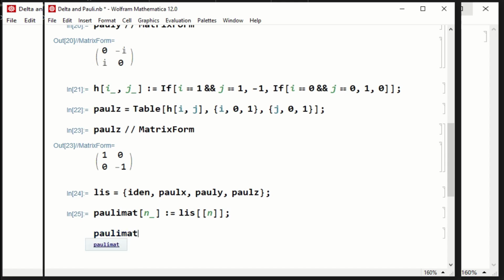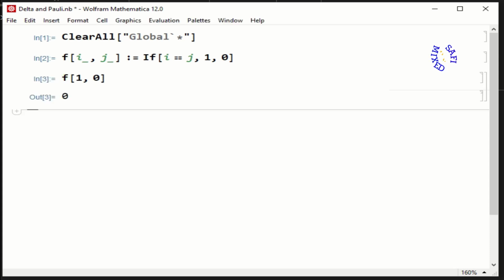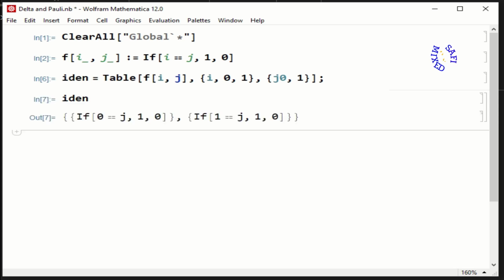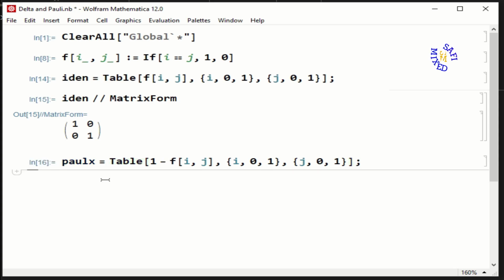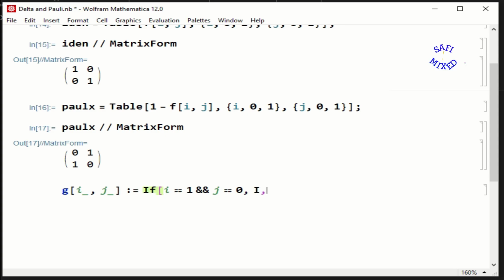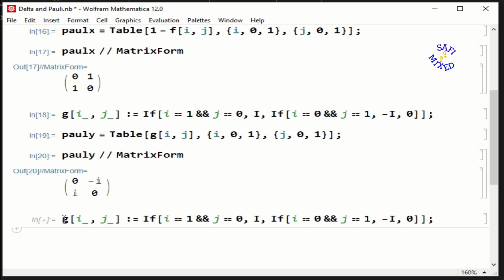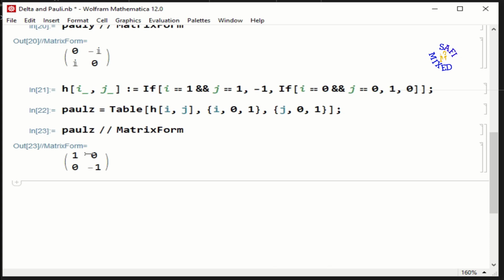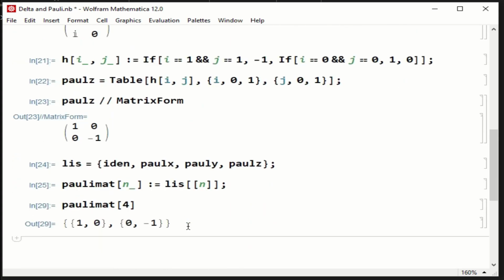Applications of the IF function to Delta function and Pauli Matrices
How to use the if function in programing?
How to use the if function in Mathematica?
What is Dirac delta?
What are Pauli matrices?

the IF function, application of IF function, procedural programing,